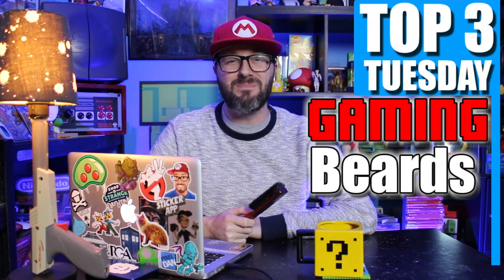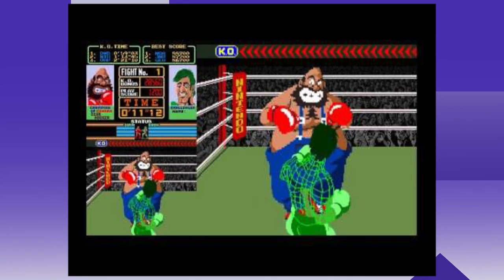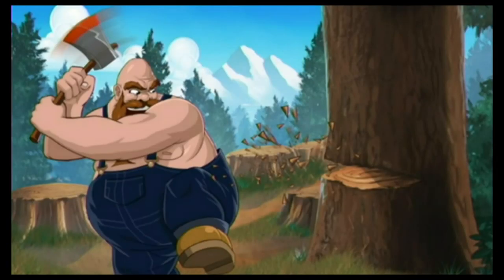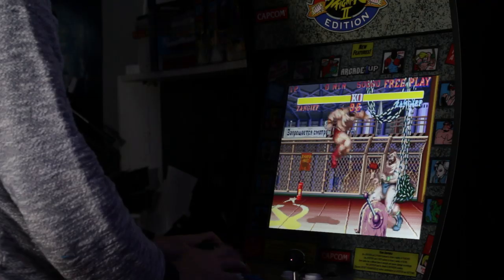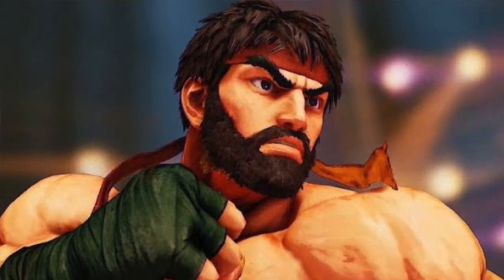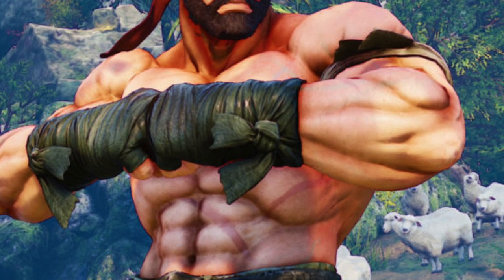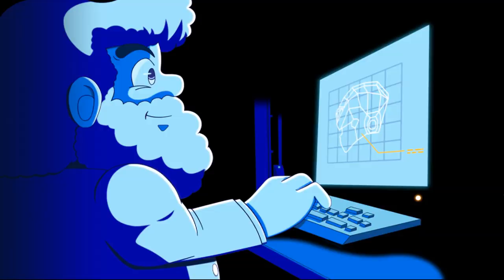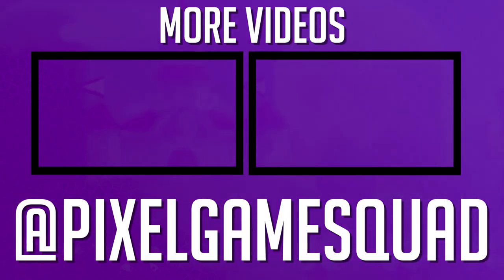Best Beards In Retro and Modern Gaming | Why Ryu Is Called Hot Ryu! Top 3 Tuesday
It’s No Shave November, and we want to celebrate by discussing our favorite gaming characters who sport a beard.  There a plenty of characters out there with a beard, but these are our Top 3, lets know who your favorite is in the comments section.

No Shave November was created to help spread awareness about cancer and by not shaving put that money you’d spend on shaving products towards the cause